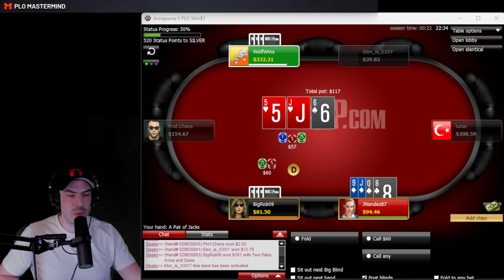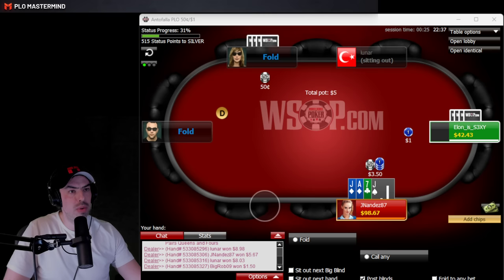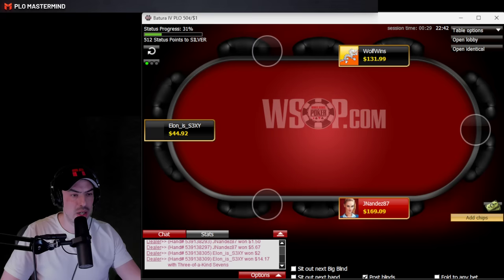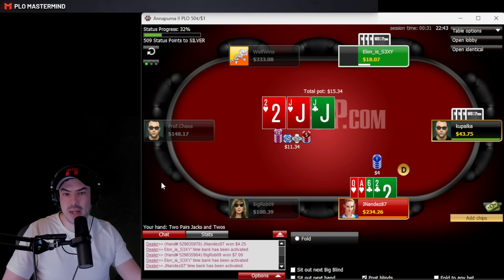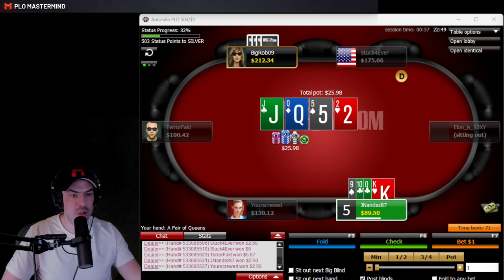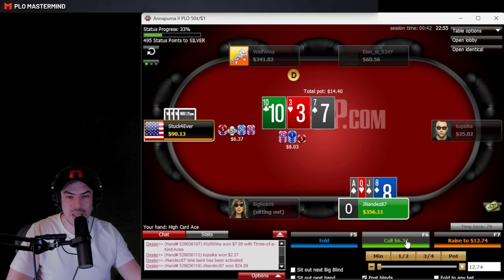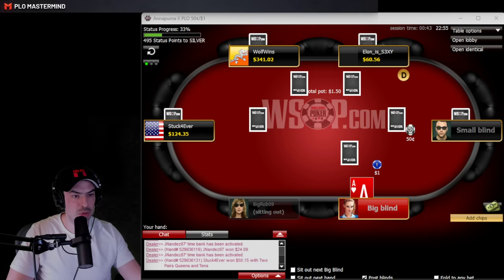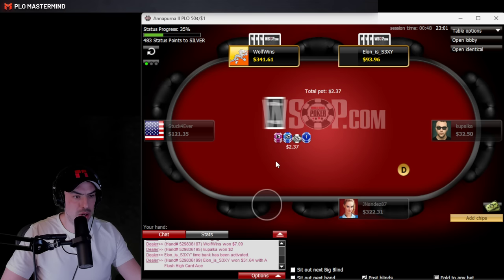How To Beat Small Stakes PLO in 2023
The PLO Mastermind is a Pot Limit Omaha strategy training program and home of the PLO Trainer and PLO Range Explorer, our GTO PLO softwares.

👋 ABOUT ME

Hey my name’s Fernando Habegger, aka JNandez. I’m a professional poker player and head coach of the PLO Mastermind. On this channel I’ll show you how to potentially make money playing online poker, specifically Pot Limit Omaha. If you’re looking to learn Omaha poker strategy and get better at PLO, you’re at the right place!